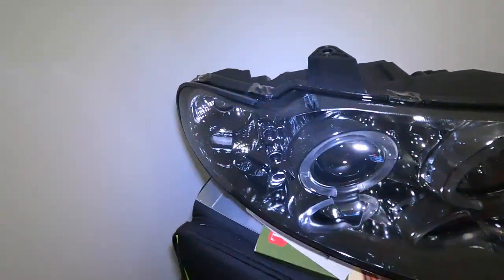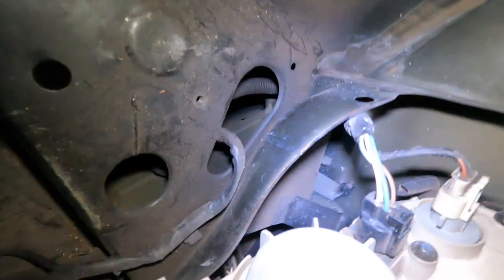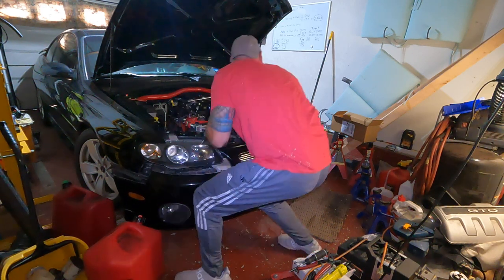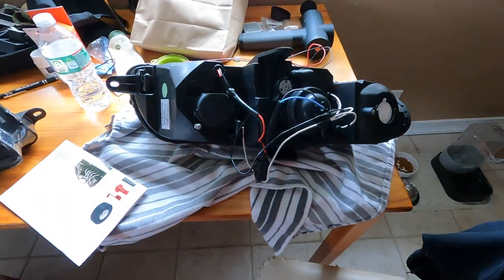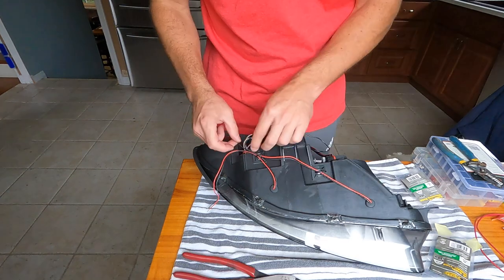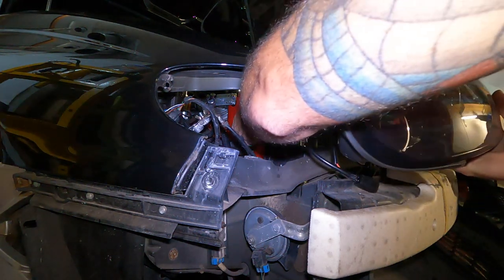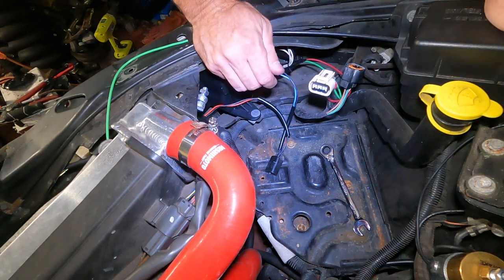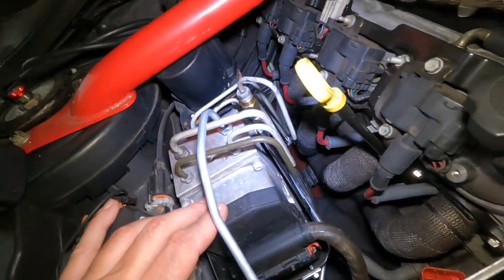GTO Halo Light Install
Being that the brake issue is yet to be resolved, time to move on to other things on the car! Installed the new halo headlights as well as new LED side marker lights(making a separate video, forgot to edit in!). Had to remove the bumper because the lights wouldn't come off with it on. (Do a full bumper removal and install on the oil cooler video) Not a terrible job to do. Next video will either be the line lock(if the brakes can get fixed) or the oil cooler. See you in a few days with the next video.

0:00 intro/brake update
1:20 plan of attack
2:14 electrical
4:13 bumper removal
6:47 removing headlights
8:25 halo light set up and wiring
13:26 wiring and install of halo lights
16:15 lights on!
17:53 outro